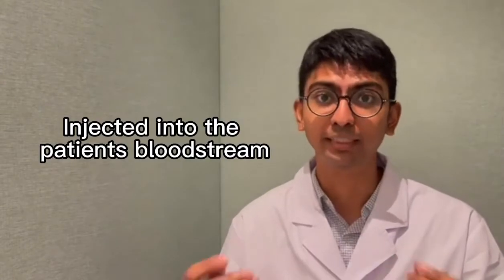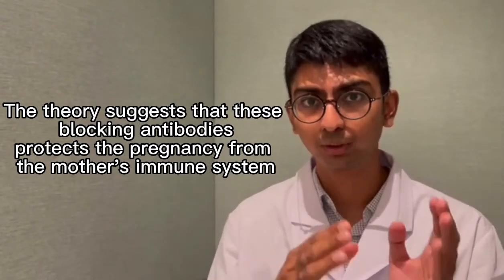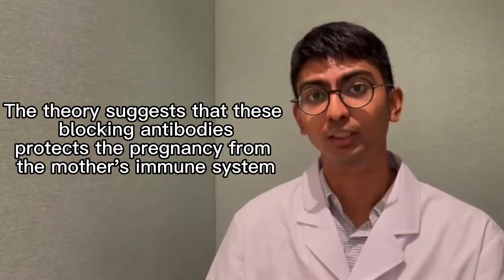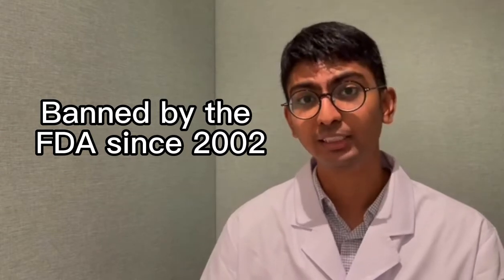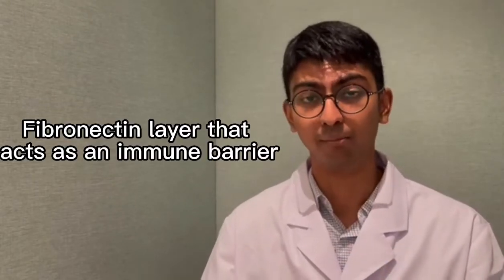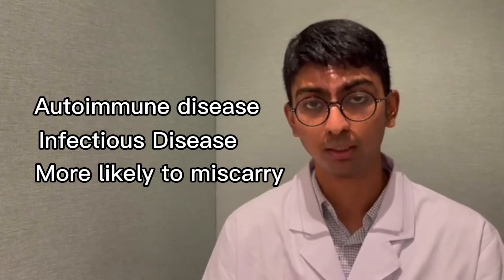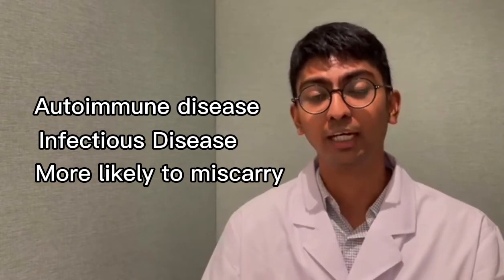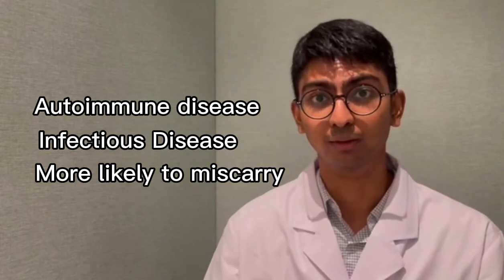Lymphocyte Immunization Therapy | Antai Hospital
Lymphocyte immunization therapy (LIT), also known as paternal immunizatoin is a treatment method that is supposedly used to treat immunological miscarriage. Although there is various mechanism for this treatment, they generally revolve around the concept of acquiring the paternal lymphocytes from whole blood and injected into the mother’s bloodstream, otherwise known as the immunization of the mother with paternal lymphocytes.

Their mechanism supposedly prepares the mother’s body to acclimate to the incoming pregnancy, by allowing the mother to first develop a tolerance to the paternal lymphocytes, to increase the probability of a successful pregnancy. This approach assumes the implantation and the pregnancy process is identical to an allotransplantation, which is invalid and untrue. LIT is not effective in treating immunological miscarriage or recurrent miscarriage.

How does LIT supposedly work?
This theory supposedly assumes the formation and implantation of the embryo in the uterus is identical to the process of organ transplantation. In the case of the latter, genetic compatibility of the organ donated has to be as similar to the receiver for minimum bodily rejection and high successful outcome. In LIT, proponents of this theory believe, due to the 50% paternal genes in the embryo, the mother’s immune system violently rejects it, causing recurrent pregnancy losses.

LIT strongly believes that there is a type of cell-signalling between the embryo and the mother’s T-cells that occurs. The embryo releases a signal pathway known as CD200 (sourcing from the paternal antigens in the embryo), which signals the mother’s immune system to not target it, allowing it to protect itself from an immune response. LIT believes that immunomiscarriage patients have a defect or insufficiency in their release of this cell-signalling which leads to their embryo to immediately eliminated by the mother’s immune response soon after implantation.

The core mechanism of LIT is to help amplify this cell-signalling that protects the embryo from the mother’s immune system. Amplification is achieved by injecting paternal lymphocytes also carrying this cell-signalling pathway which will acclimatize or help develop a tolerance towards this embryo beforehand. This is why they believe that LIT is a strong solution towards recurrent miscarriages and immunological miscarriages.